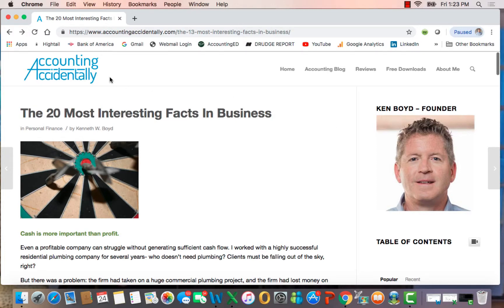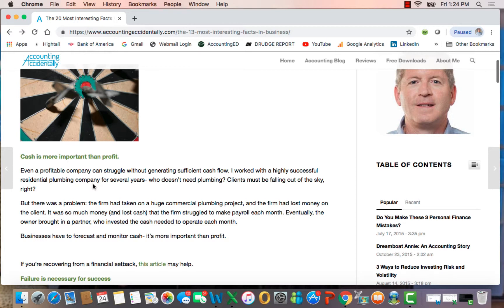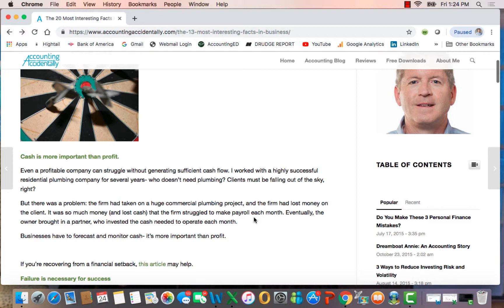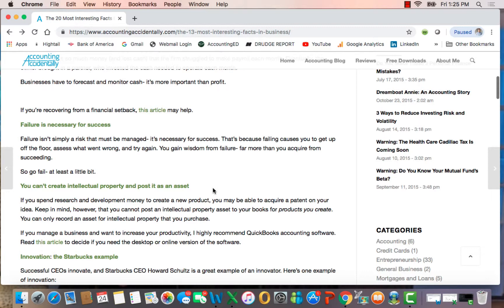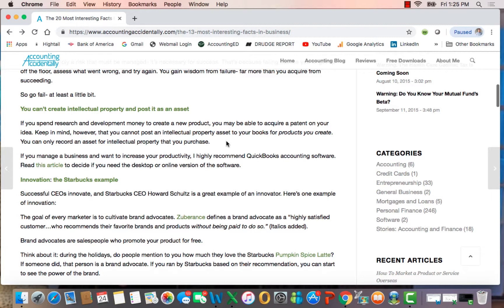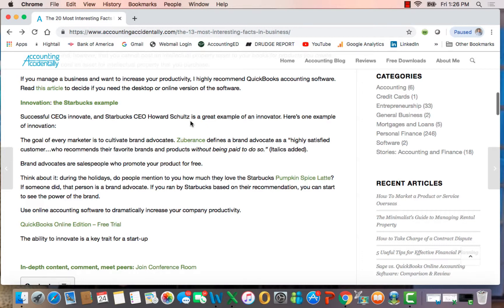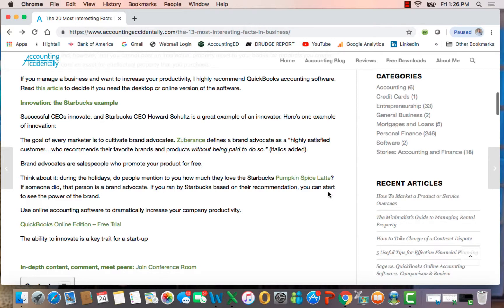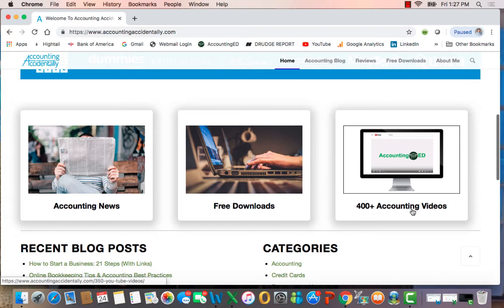20 Most Interesting Facts in Business (Part One)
This video discusses part one of the  20 Most Interesting Facts in Business.

You'll learn why cash is more important than profit, and why failure is often necessary to achieve success.

Visit Accounting Accidentally to read 300+ blog posts on accounting and finance, and 400+ You Tube videos.